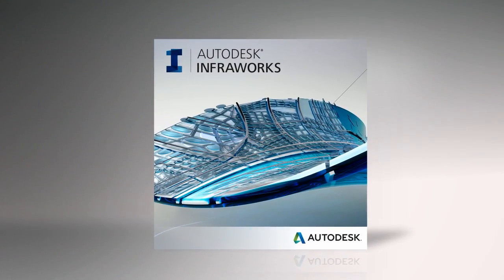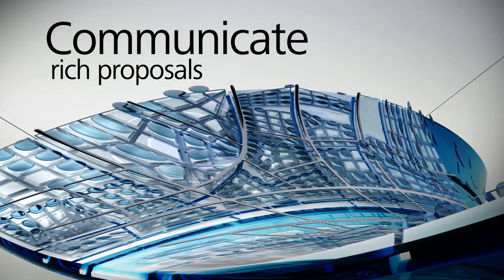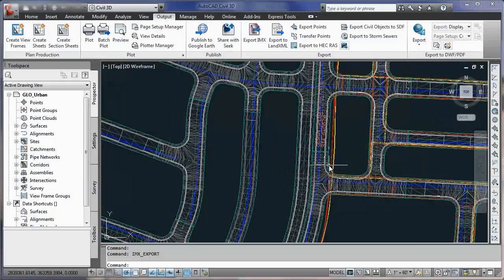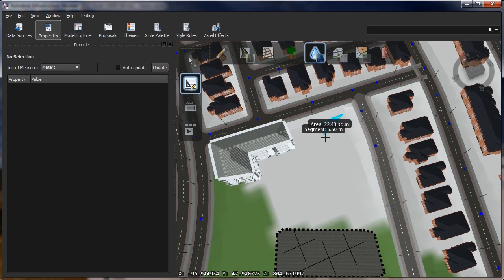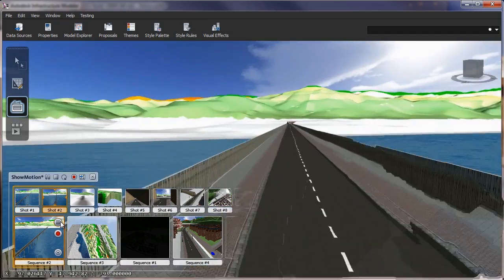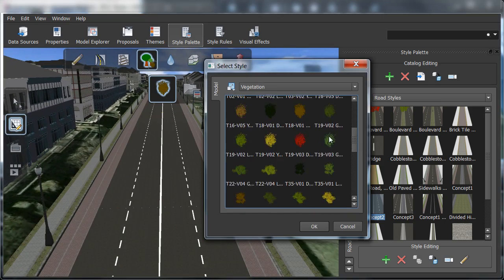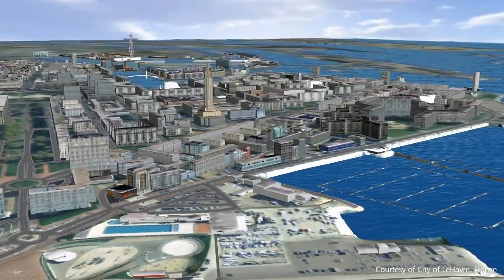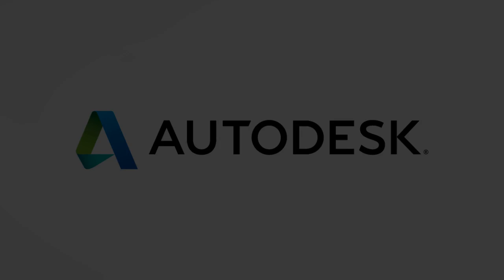Autodesk Infraworks 2014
Complete preliminary design by generating data-rich proposals in the context of the existing environment.
Formerly known as Autodesk Infrastructure Modeler, Autodesk InfraWorks software provides breakthrough 3D modeling and visualization technology for desktop, web, and mobile. Civil engineers and planners can help better deliver projects by more efficiently managing larger-scale infrastructure models and helping to accelerate design processes. Additionally, users can communicate to a broader audience with anytime, anywhere access to project scenarios.

Quickly and easily create civil infrastructure design models with Autodesk InfraWorks software . Accelerate the design process, and enhance understanding of project constraints for better decisions. Generate data-rich proposals to better predict how design alternatives may perform in the existing environment and more effectively communicate with stakeholders.